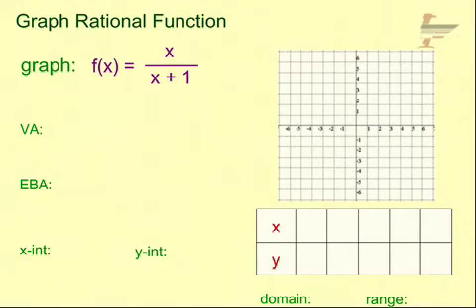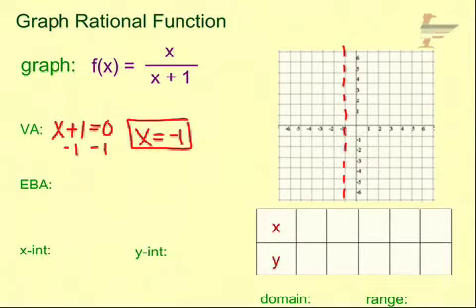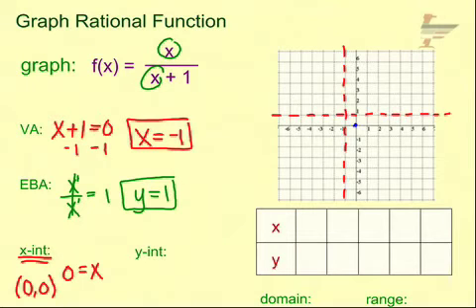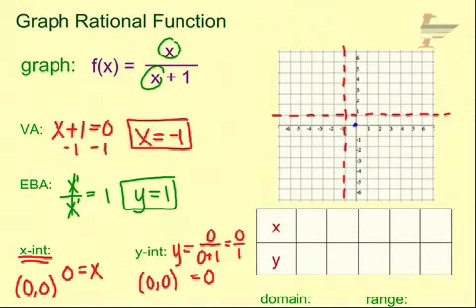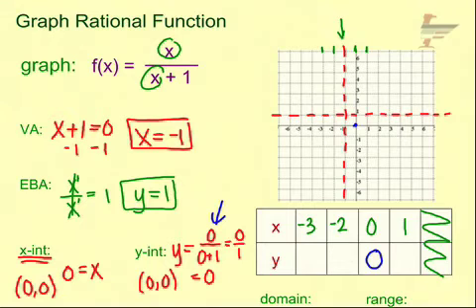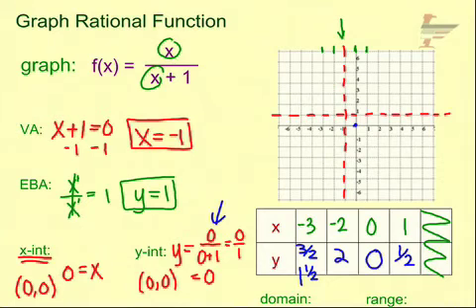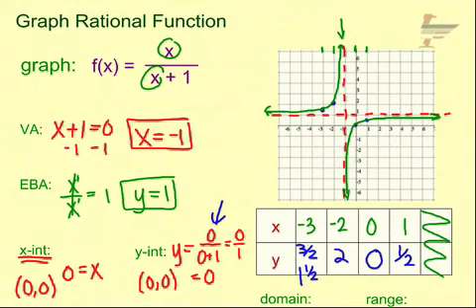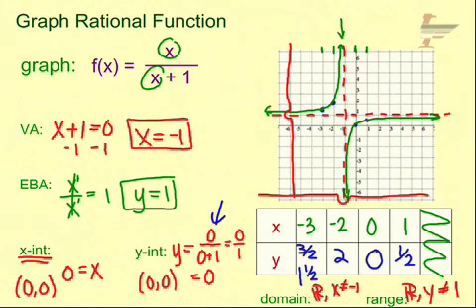Ch. 8 Graph Rational Functions 1